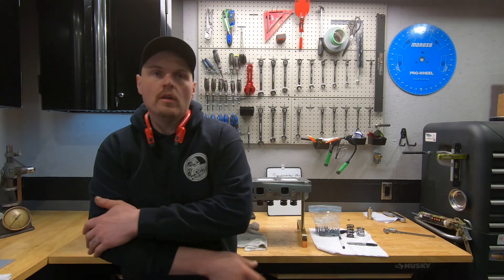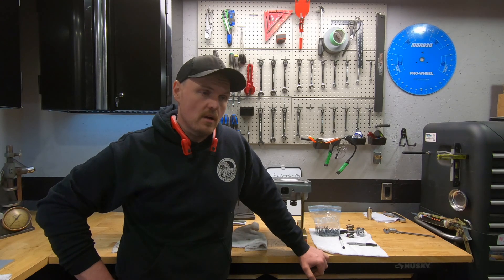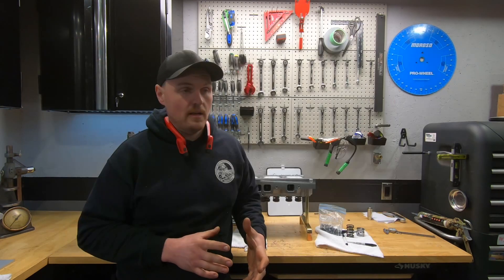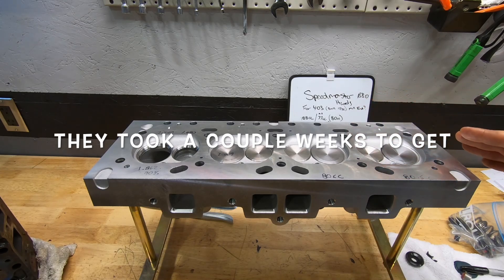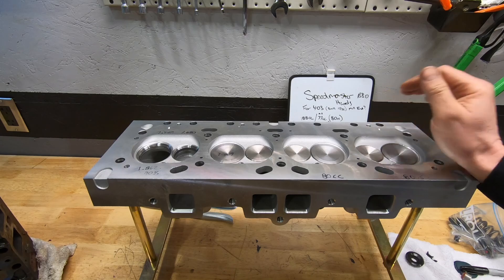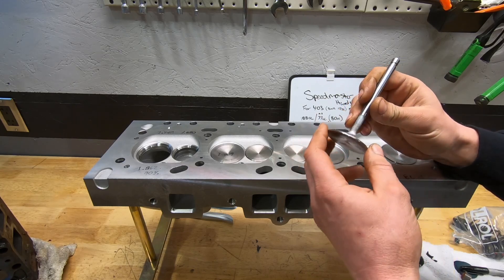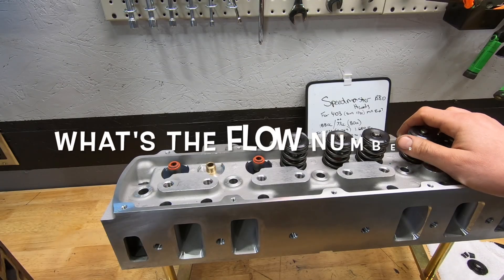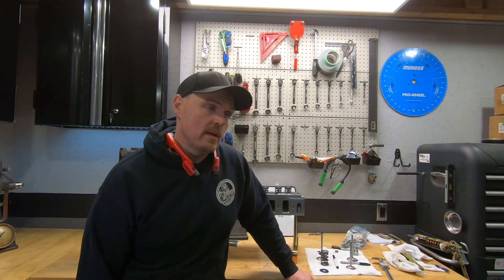Speedmaster OLDS Head Review + 403 Stock Head Flow #'s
We take a look at the new heads for our 403 Oldsmobile engine build! Flow test and review a set of Speedmaster 188cc BBO heads. Also included is the stock 403 head flow numbers.